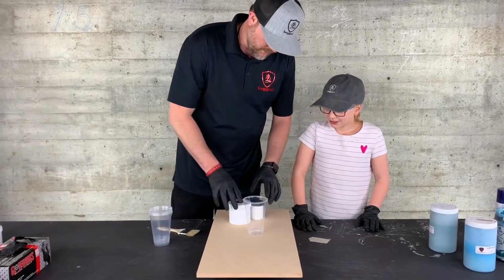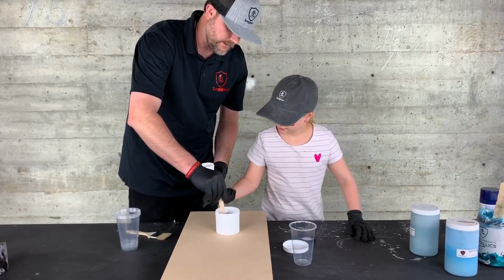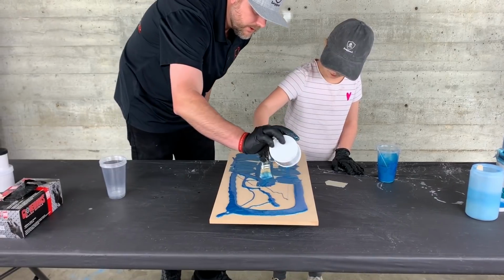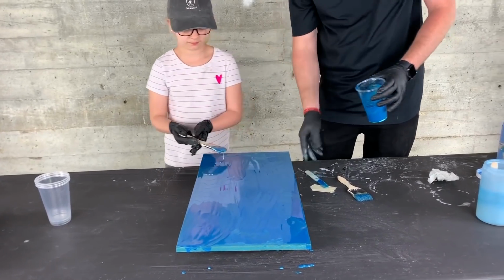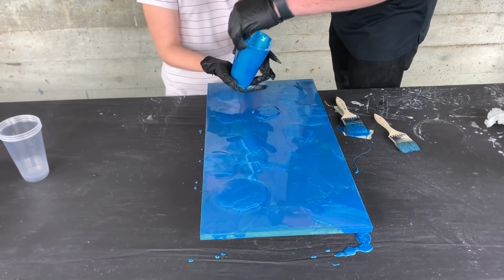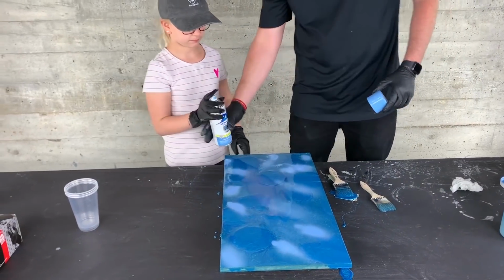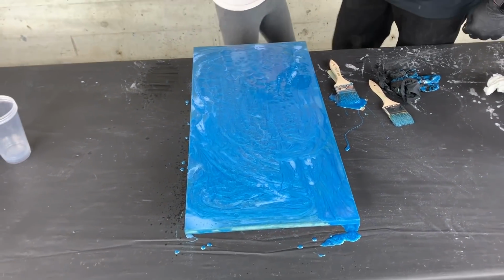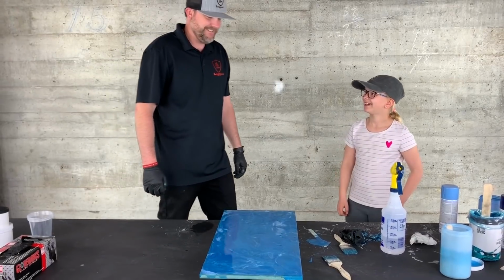Ariella's First Epoxy Sample Board | Leggari Products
Ariella used epoxy for the first time! With the help of Tylor she got an awesome look! Different tones of blues for this board.

Order a sample kit today!